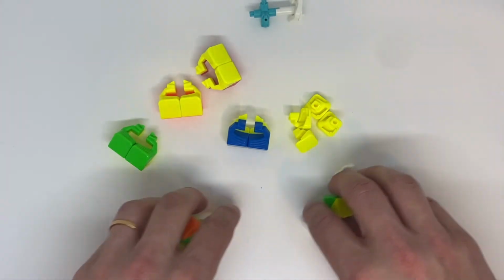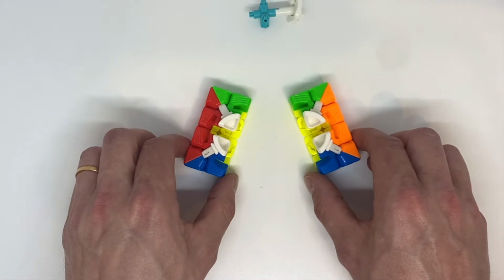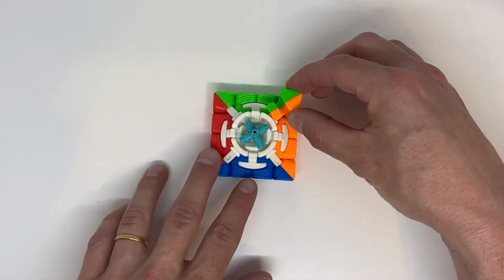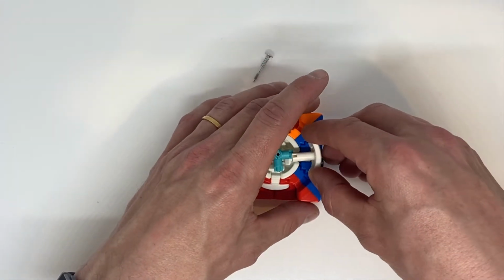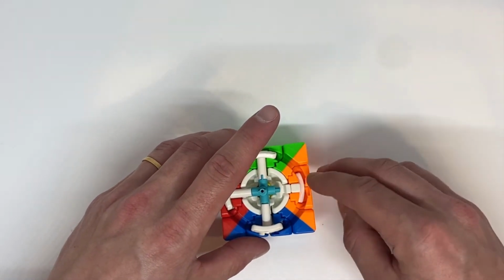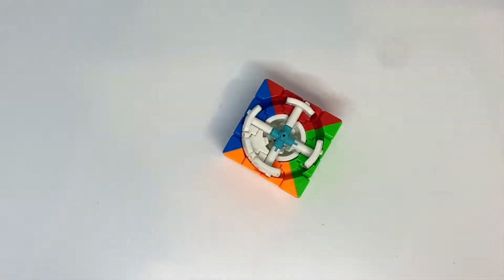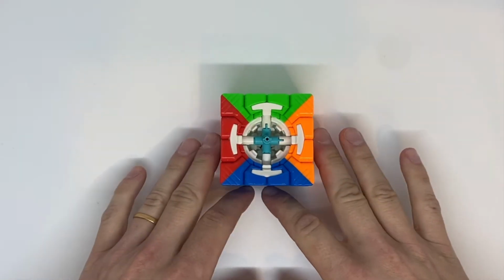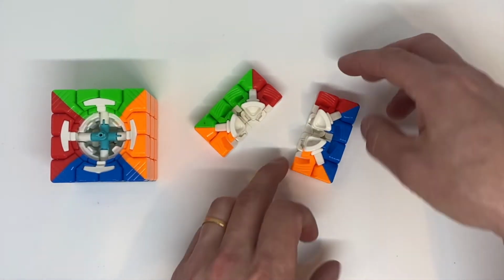QUICK! and EASY! 4x4 Speedcube Rebuild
Welcome to the speedcube.co.nz Youtube channel!

In this video I'll show you how to rebuild your 4x4 magnetic speedcube the FASTEST and EASIEST way :)

00:00 Intro
00:10 Tools required to rebuild 4x4 speedcube
00:41 How to rebuild the 4x4 speedcube first layer
02:06 How to rebuild the 4x4 speedcube second layer
03:20 How to rebuild the 4x4 speedcube internal equator ring
03:58 How to rebuild the 4x4 speedcube third layer
04:25 How to rebuild the 4x4 speedcube last layer
05:06 How to finish and tension the 4x4 speedcube